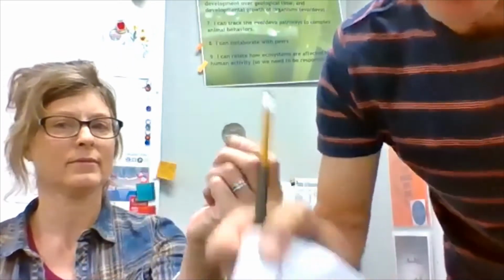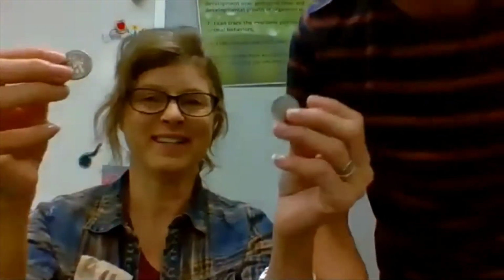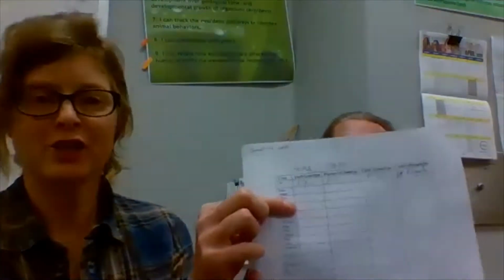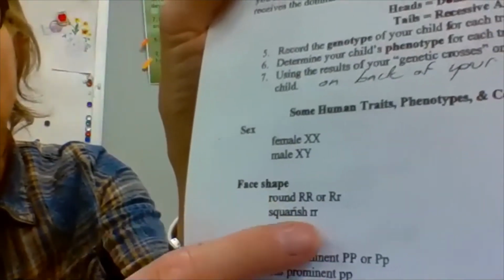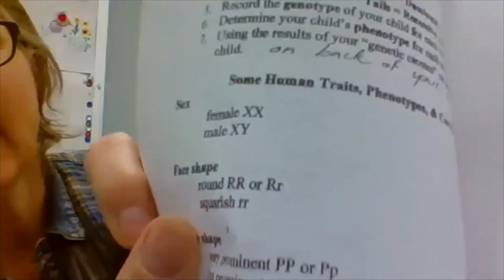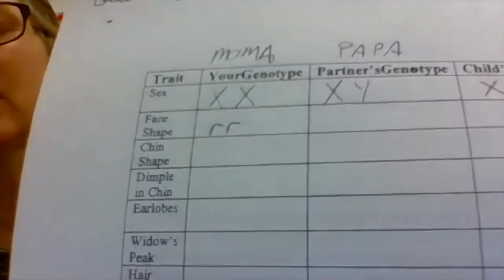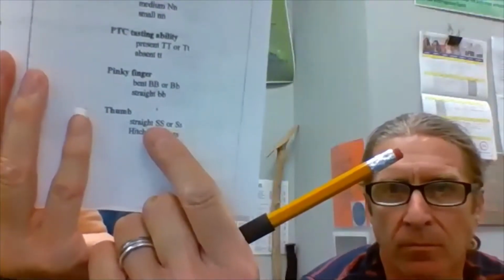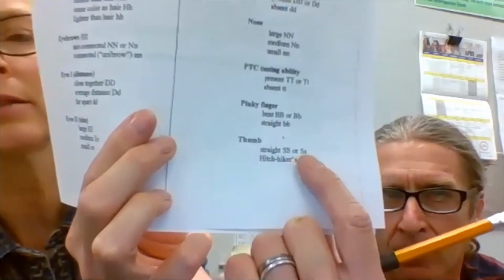Genetics LabHeritable Traits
A paper genetics lab to show you how each parent contributes alleles (variations within a single gene) that determine the genotype and phenotype of their offspring. BTW, alleles are a direct result of mutation.